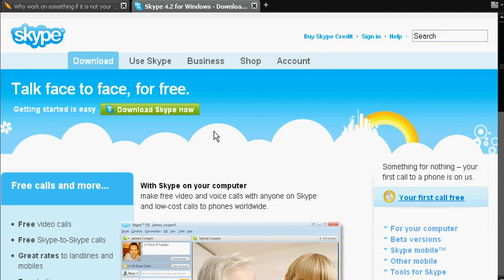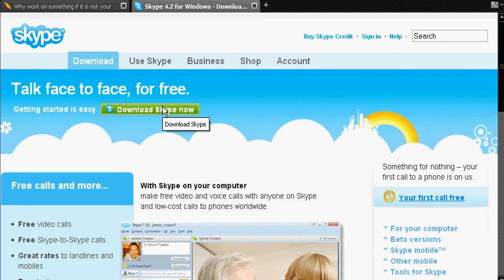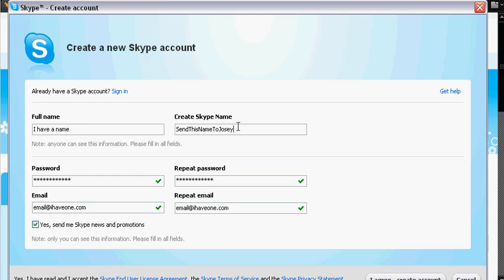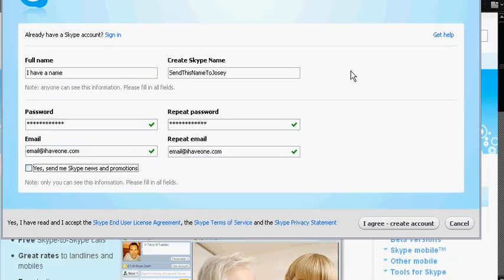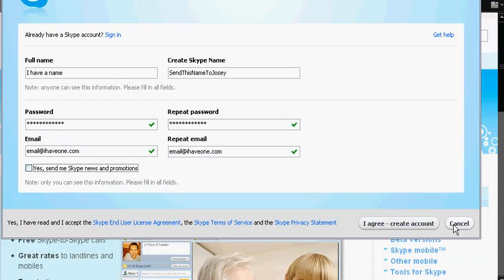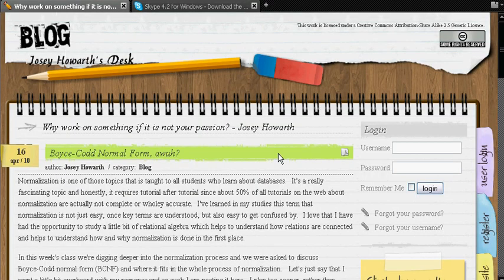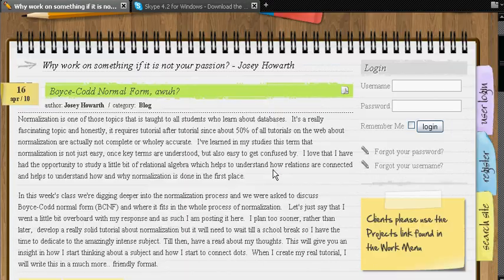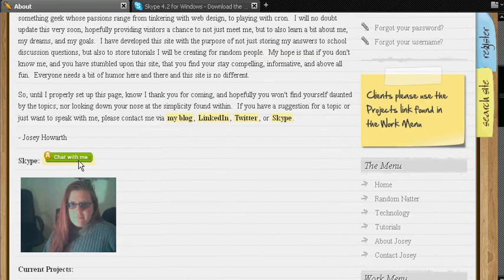Skype for JHI Tutoring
In order to offer the best possible support and tutorial sessions, I use Skype!